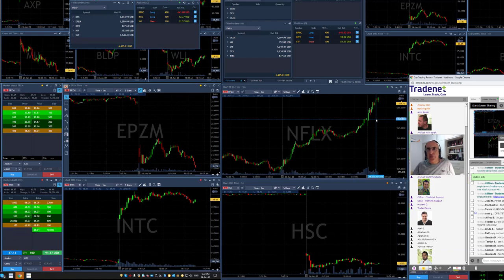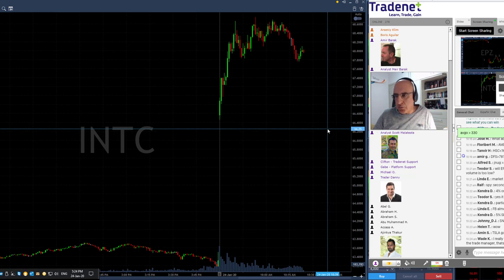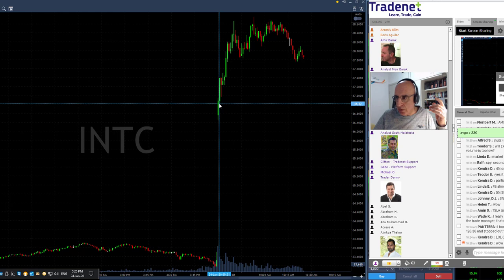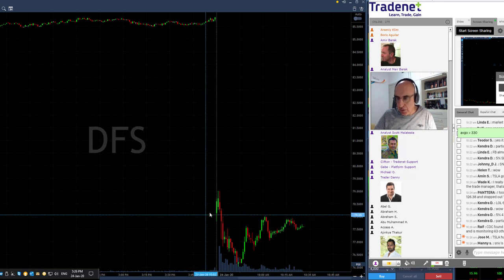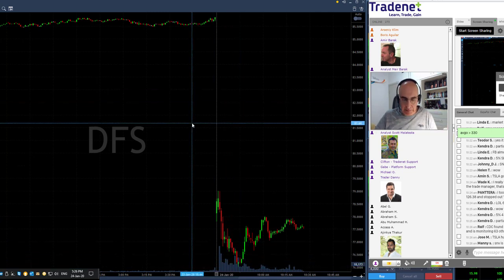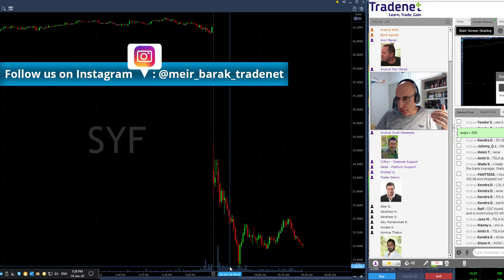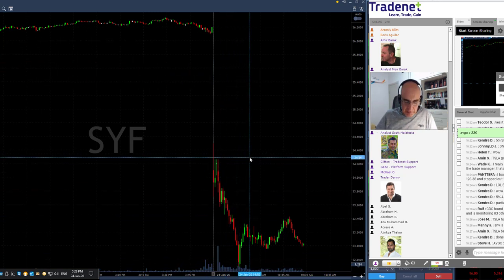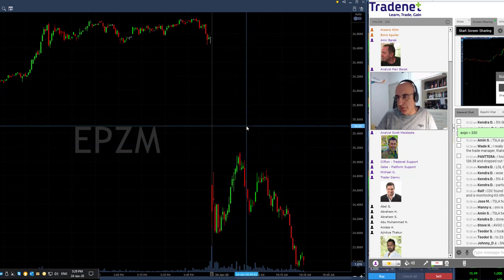Day Trading Recap, Jan 24: A Great Finale To My Trading Week!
Prepare Yourself! Tradenet's Educational Programs Sale